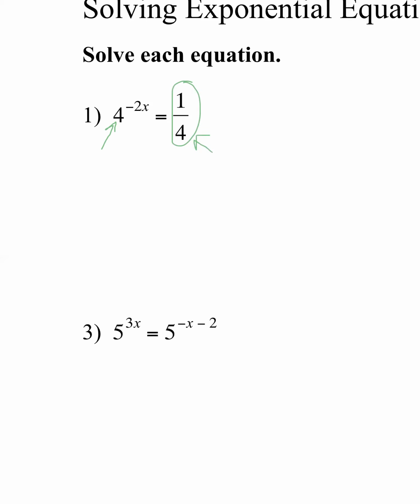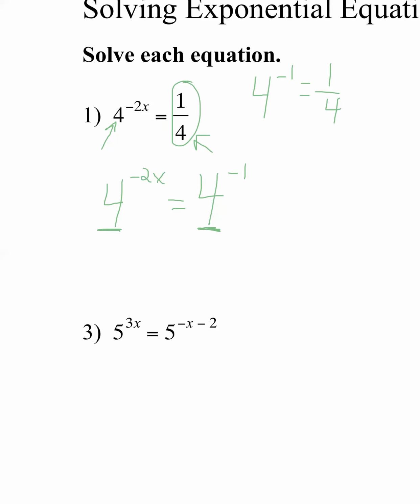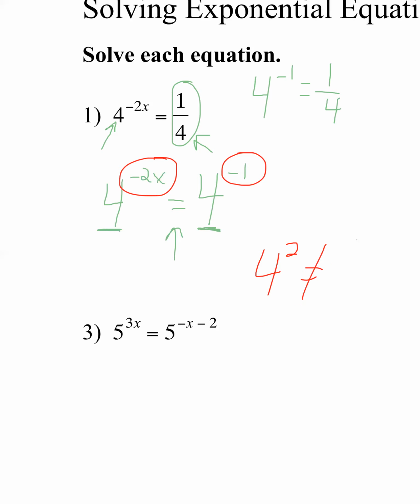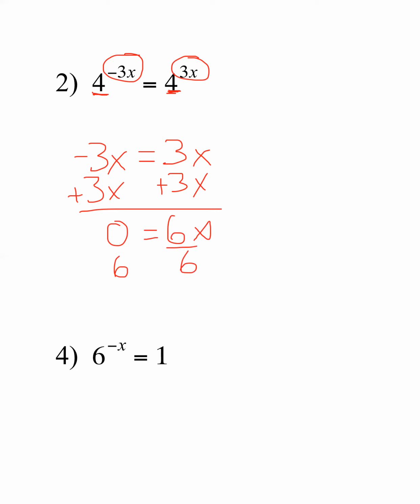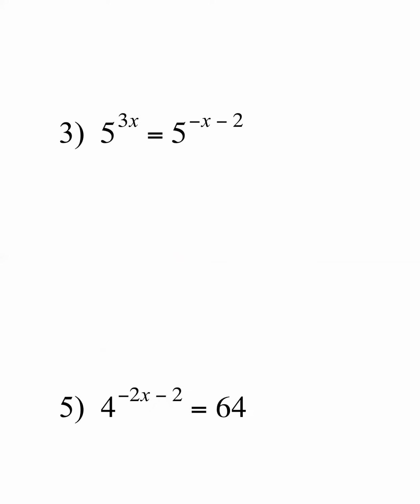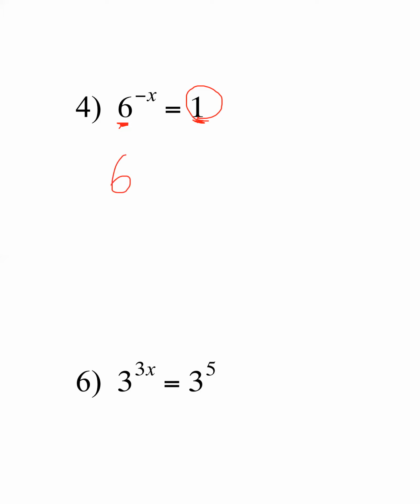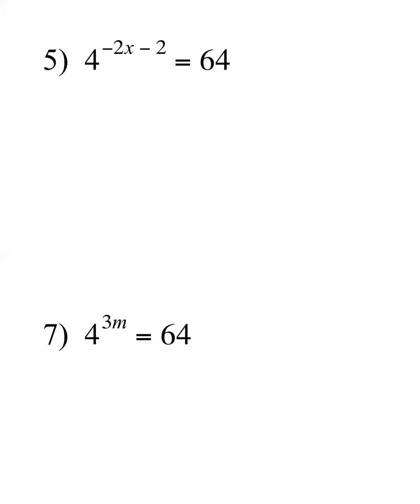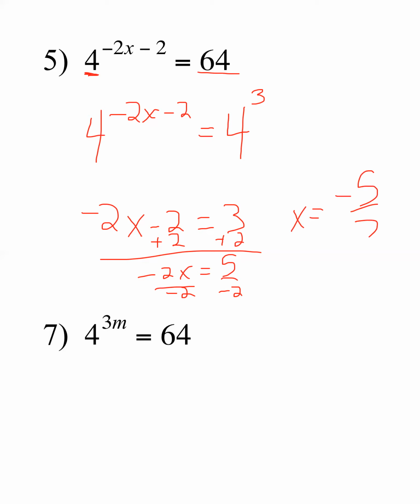Solving Equations with Exponents- No change of base